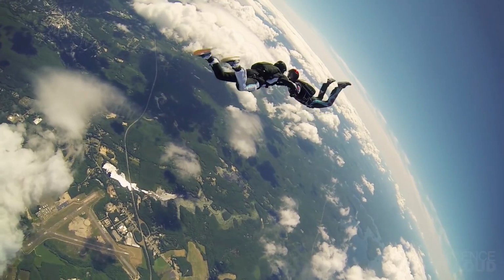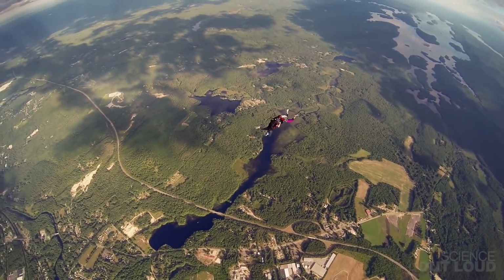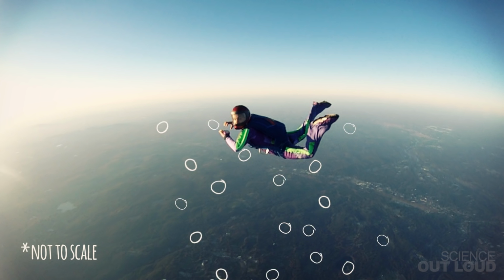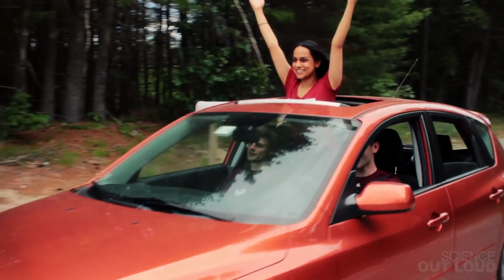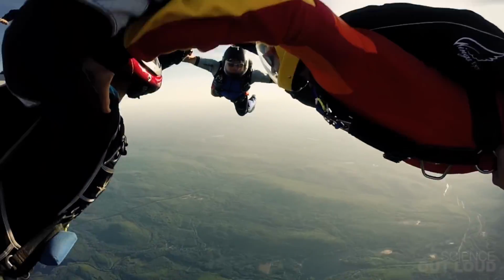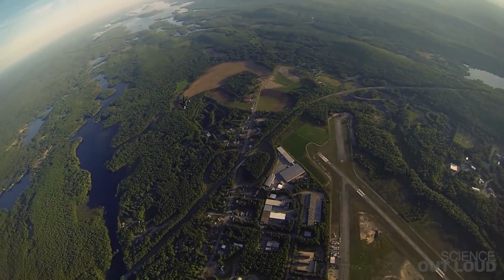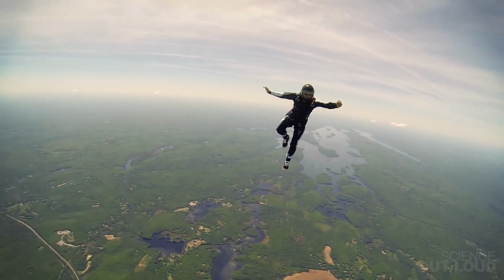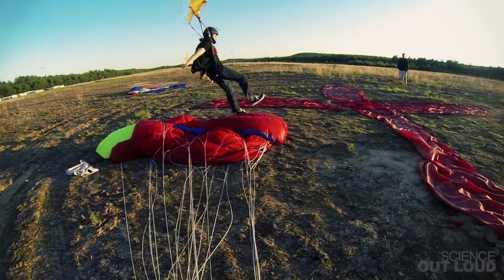The Physics of Skydiving Science behind